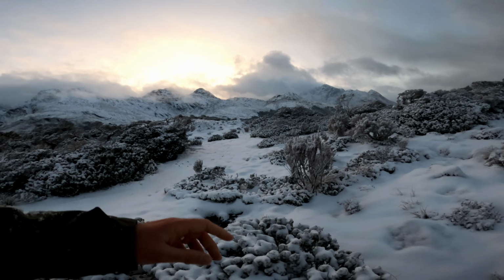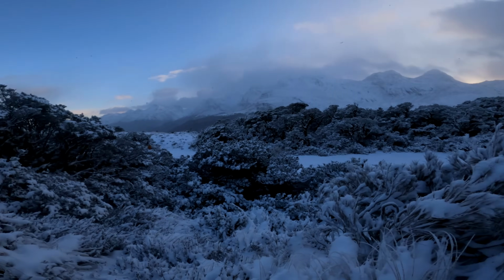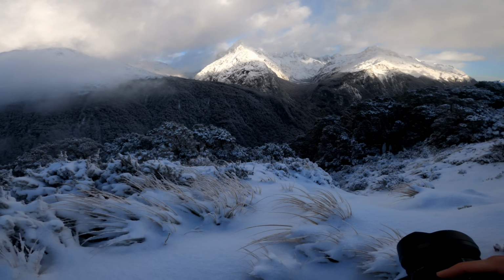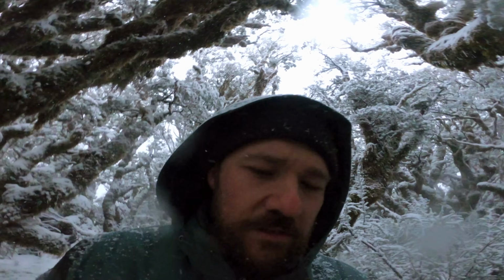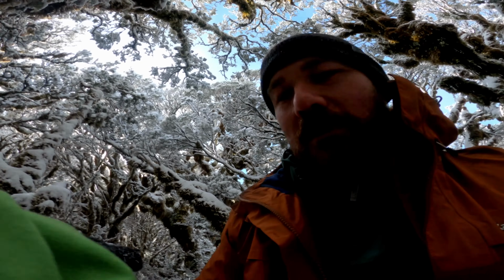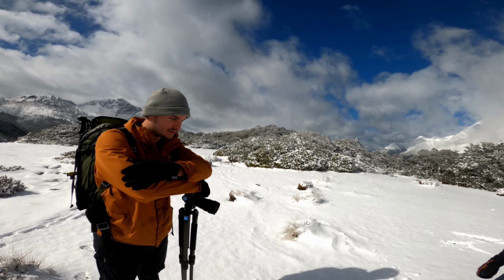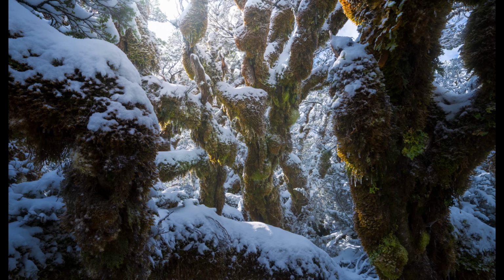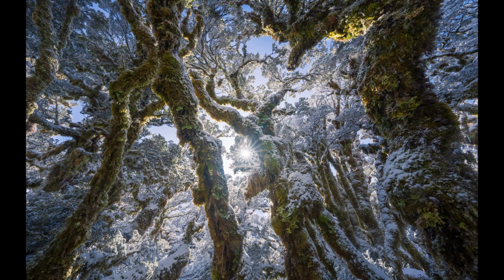New Zealand Winter Landscape Photography | Tips For Snow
Join myself, Ben Maze and Michael McGee in the high country of Fiordland, as a snow storm decorates the entire landscape for one truly memorable morning of mountain vistas, stunted beech forests and incredible light.